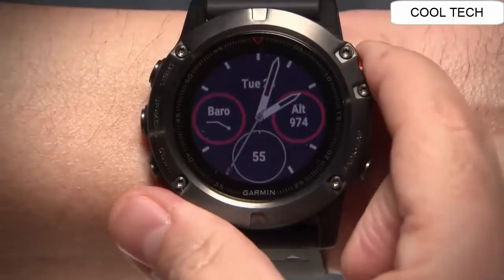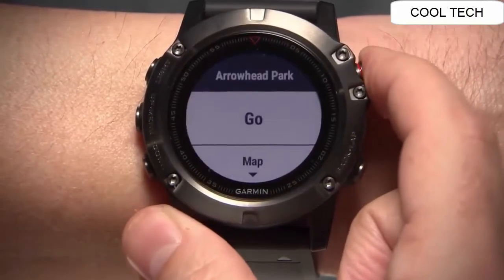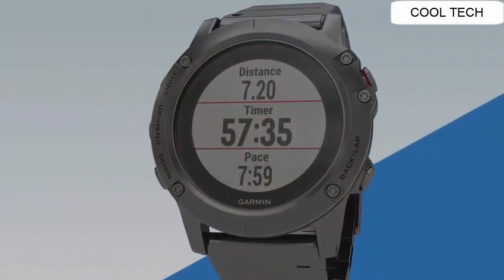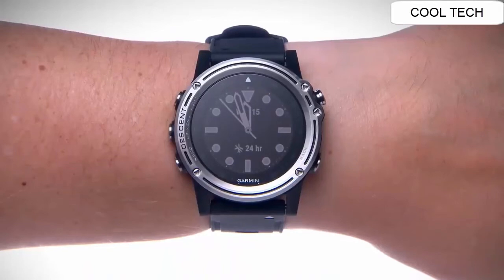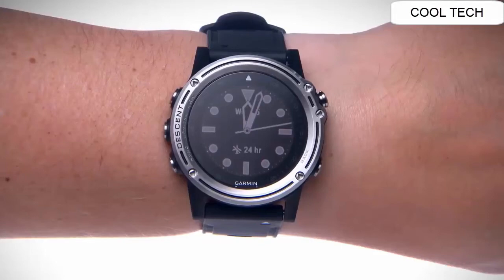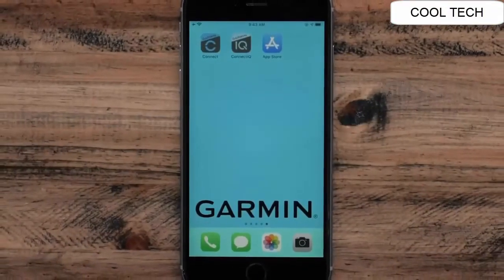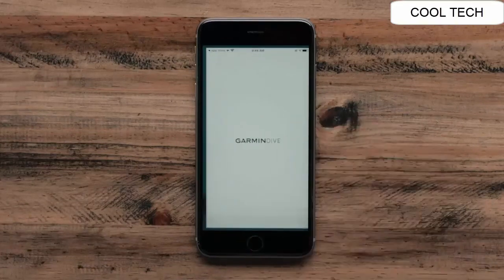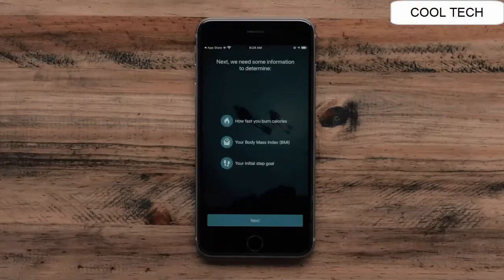Top 15 Best Garmin Smartwatches 2021 | Best Garmin Watches 2021!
Are You looking for the Top 15 Best Garmin Smartwatches 2021 . Best Garmin Watches 2021.You are in the right place.

20.Garmin Forerunner 935

19.Garmin Forerunner 235

18.Garmin Forerunner 35

17. Garmin vívoactive HR GPS Smart Watch, Regular fit - Black

16.Garmin tactix Delta Solar

15.Garmin Venu® Sq GPS Smartwatch

14. Garmin Legacy Saga Series Smartwatch

UK:
13.Garmin Approach S60

12.Garmin fenix 6 Pro

11.Garmin Descent Mk2i

UK:
10.Garmin Approach S40

09.Garmin fēnix 5X Plus

08.Garmin Instinct- Rugged, Reliable Outdoor GPS Watch

07.Garmin vívoactive 3- The Smartwatch

06.Garmin Approach S10 Golf Watch

05.Garmin D2 Charlie Aviator Watch

UK:
04.Garmin vivoactive 4

03.Garmin Descent™ Mk1

UK:
02.GARMIN MARQ Captain Watch

01.Garmin Descent™ Mk2